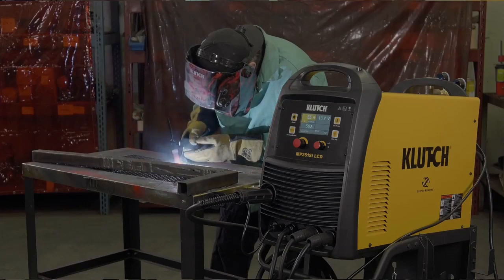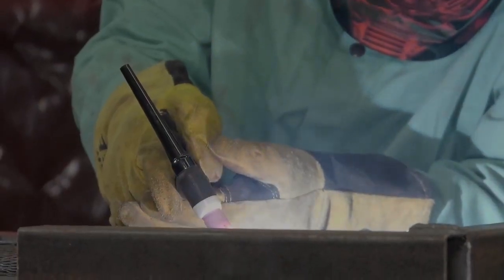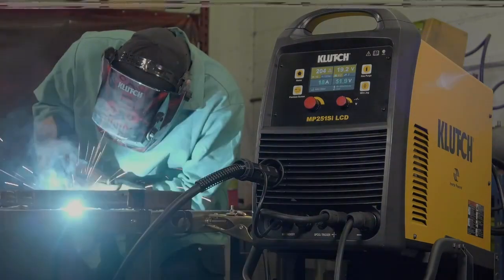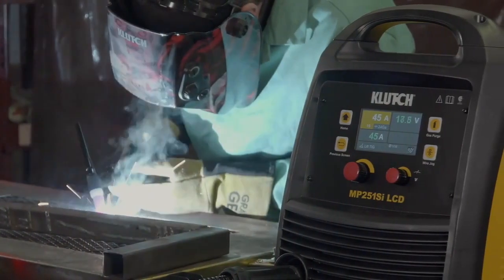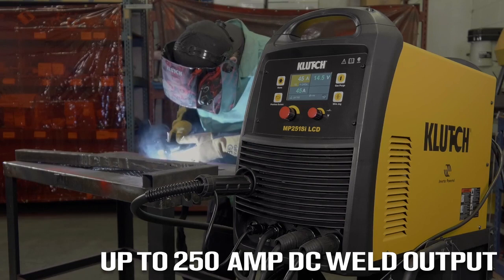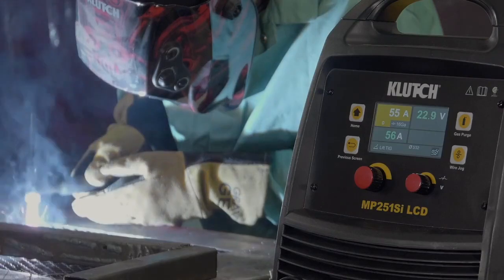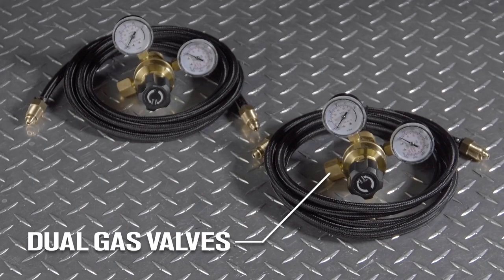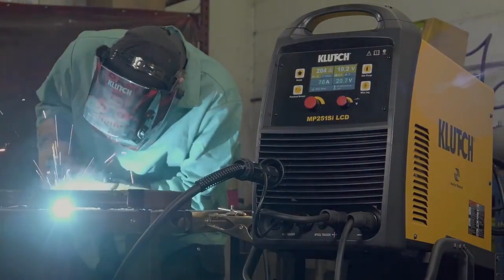Klutch Multiprocess Welder | 15-250 Amp Output | 96578.KLU | Features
The Klutch Multi-Process Welder with MIG Torch and Lift Start TIG Torch features LCD interface control that allows easy welder setup, taking away the guesswork by automatically choosing preset welding parameters that best match the information that is entered and offering the ability to fine-tune parameters to meet your needs. This multi-process welder offers superb versatility, performing a variety of welding processes on metals up to 1/2 in. thick from a single unit. Includes MIG torch and TIG torch. Optional spool gun and stick electrode holder sold separately.